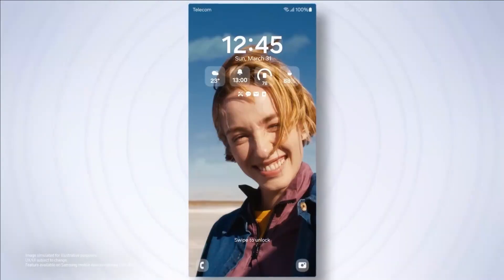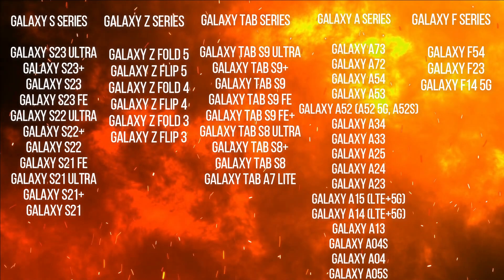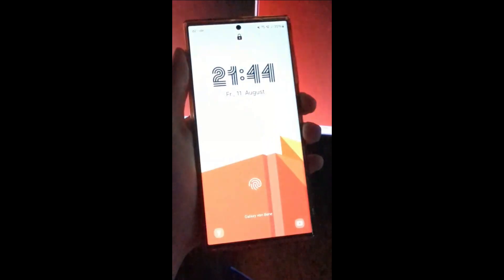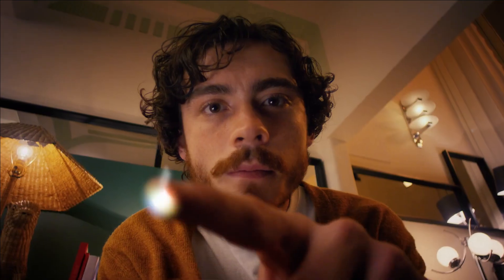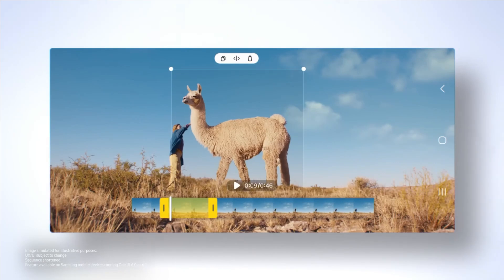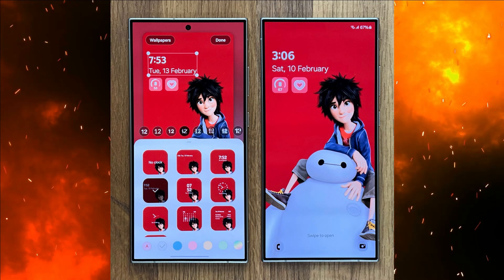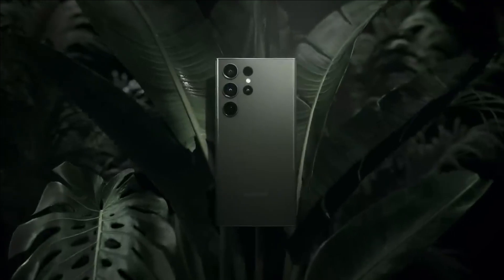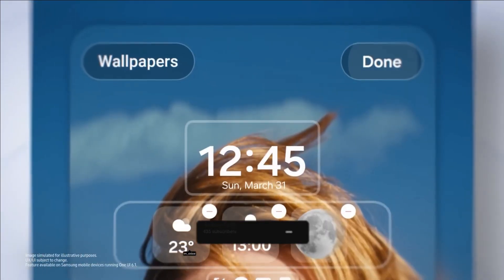Samsung One UI 6.1 - AI Top Features Must Know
Discover the New Samsung One UI 6.1 update new user interface that enhances your overall smartphone experience with its innovative design and functionality.

Cheers
Sidzai Tech :)